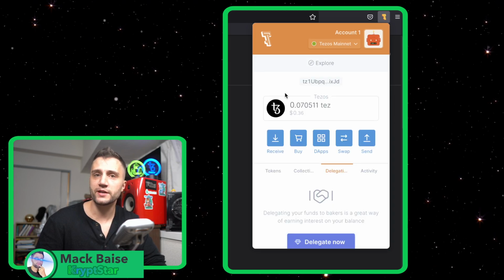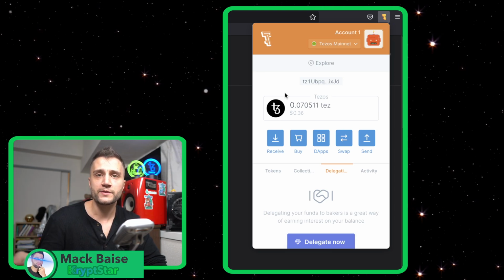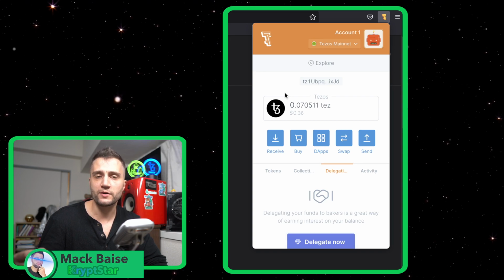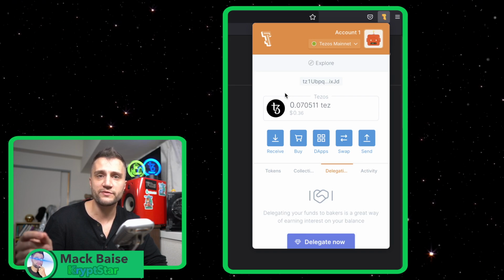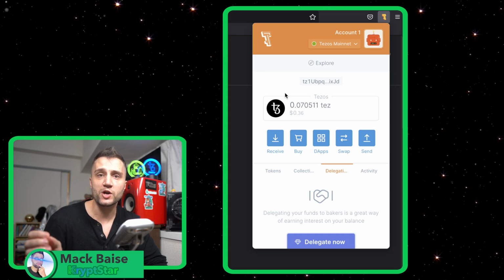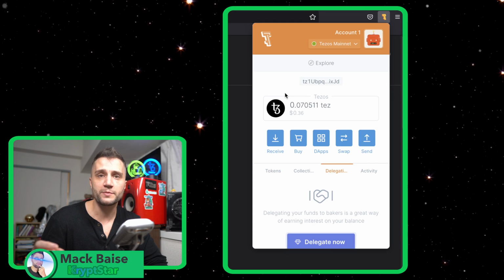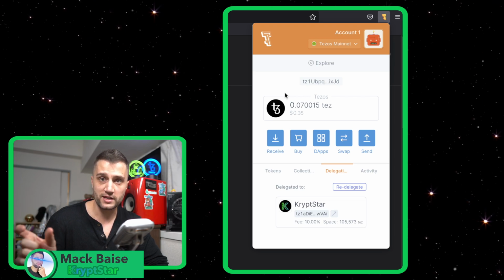Tezos Tutorials: How to stake/delegate your XTZ Tezos directly from the Temple Wallet plugin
So a lot of people get confused when they hear the term "delegate", so lets translate this word to the normal crypto terminology "stake".  Basically staking your Tezos allows you to earn passive income on your Tezos while still being able to participate in Defi(due to Tezos's liquid proof of stake).  This Tezos tutorial shows you how to stake your XTZ Tezos directly from the Temple Wallet plugin in your browser.